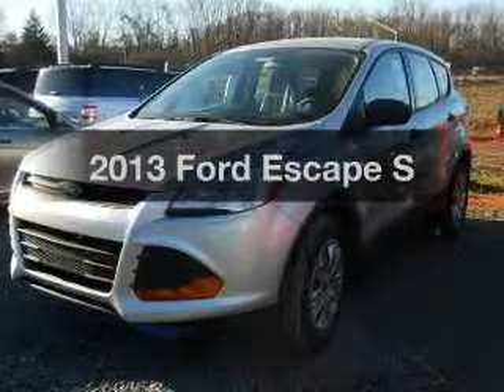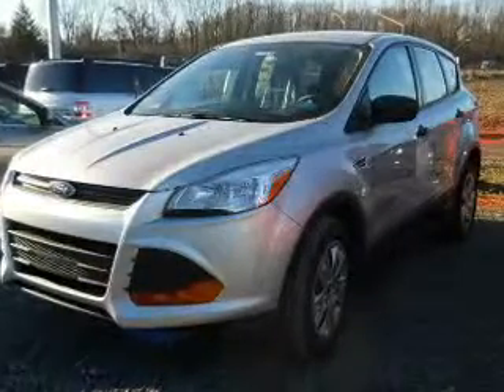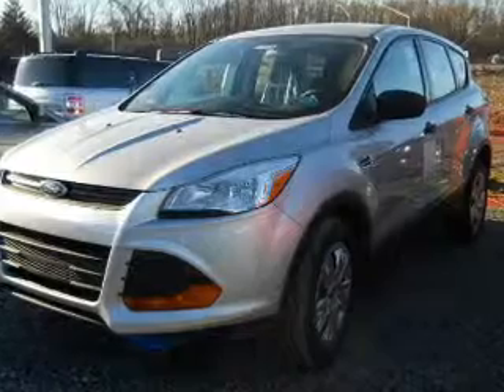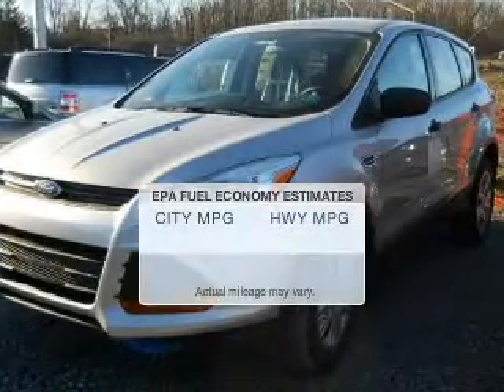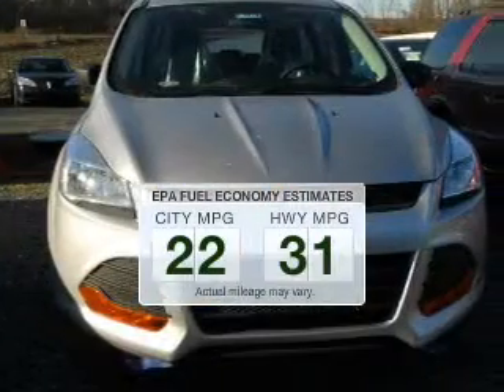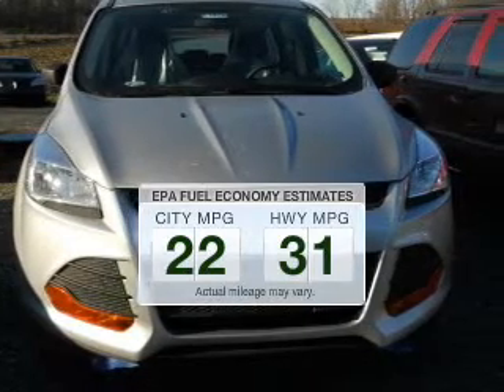2013 Ford Escape - Easton PA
Phone:
Year: 2013
Make: Ford
Model: Escape
Trim: S
Engine: 2.5 liter inline 4 cylinder 16 valve MPFI DOHC
Transmission: 6-Speed Automatic
Color: Ingot Silver
Mileage:
Address:
3810 Hecktown Rd.Route 33
Route 33